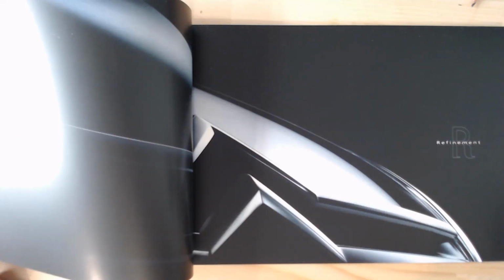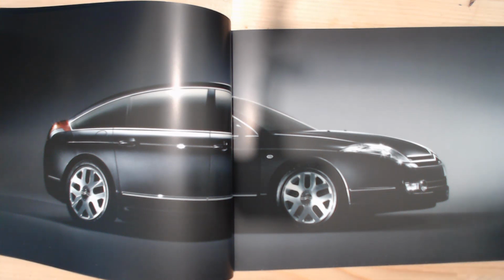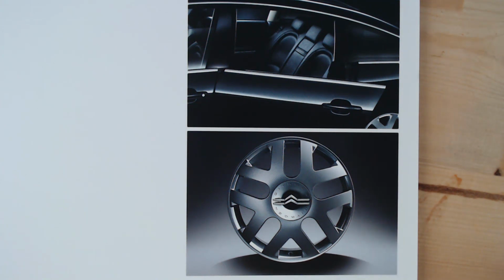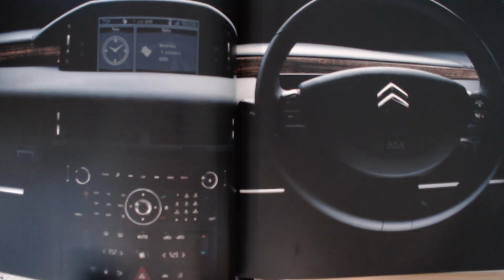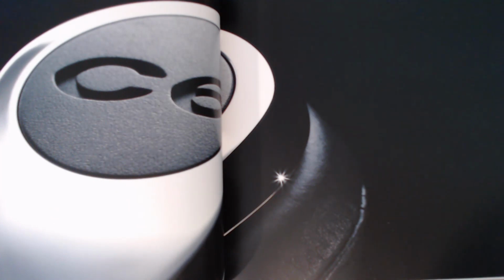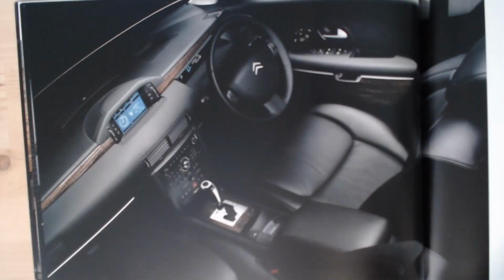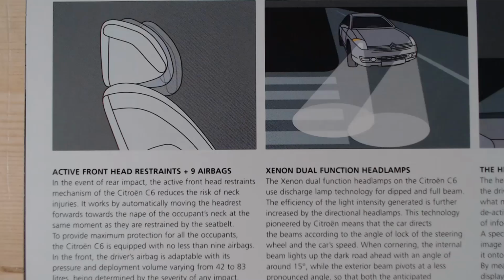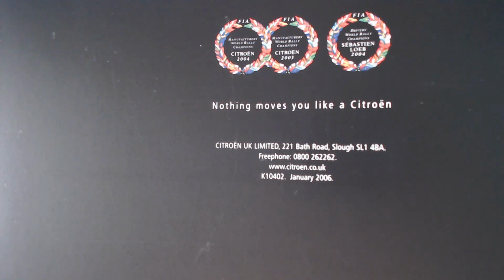Citroen C6 2006 Brochure review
'Spaceship that rides on air' -' Refreshingly different' - 'Charmingly Idiosyncratic' just some of the terms used to describe this wonderful car. We take a look through a 2006 brochure for the Citroen C6.